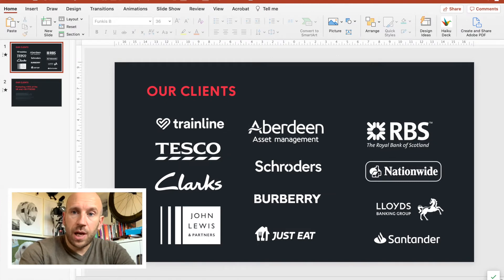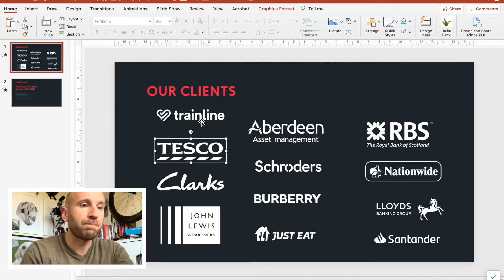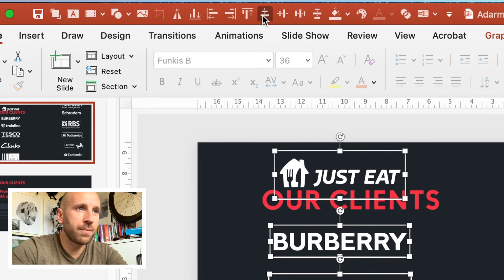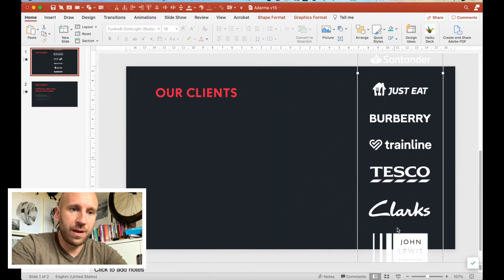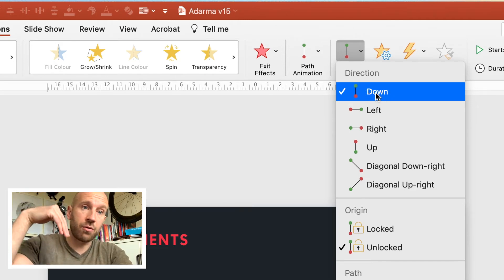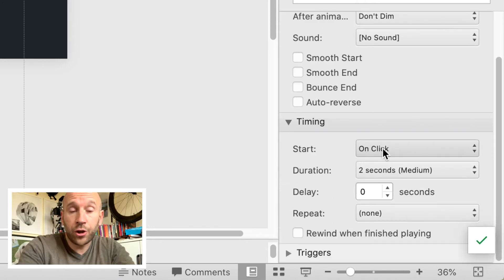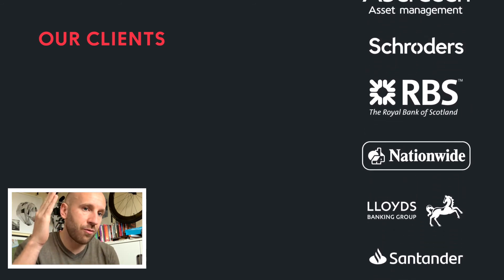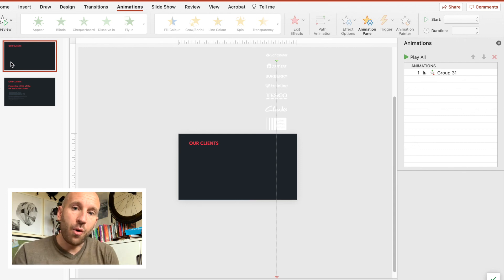PowerPoint Tip - Clients slide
Most sales presentations have a very cluttered slide showing client logos. The logos are usually different sizes, the slide is overcrowded, and there is no animation or movement at all. This is a very dull approach to an important slide for your business.

In this video we show you how to take a group of logos and apply some simple animation to really bring them to life much more.